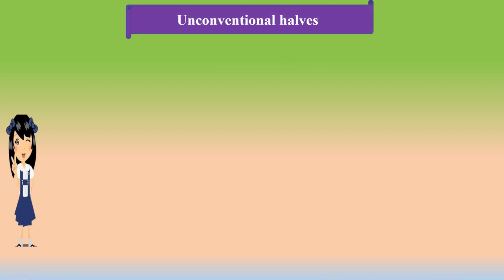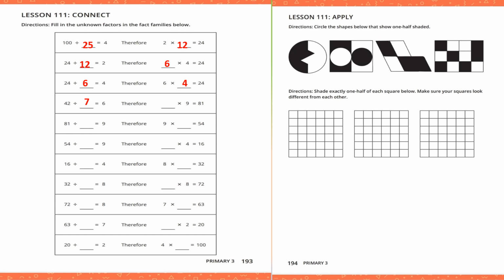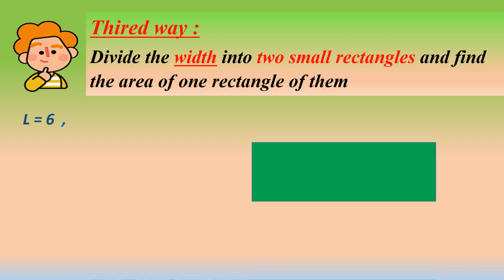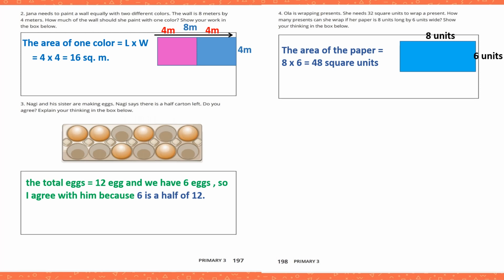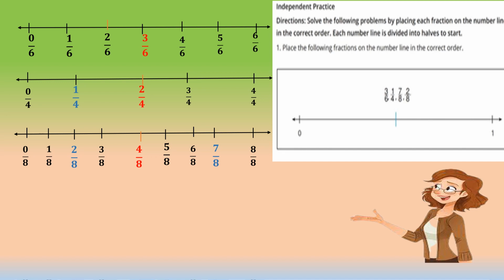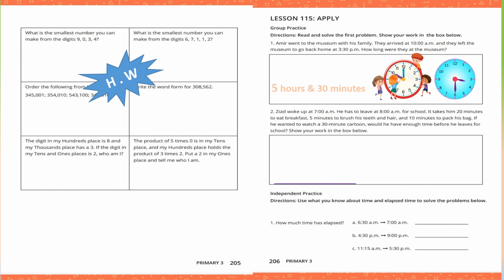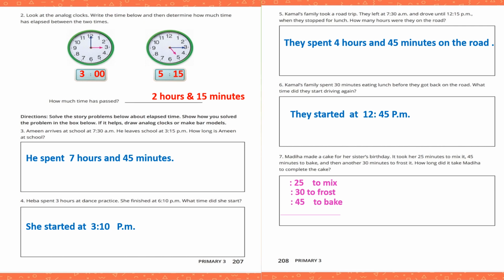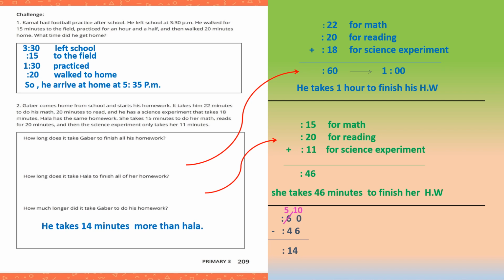G3, chapter 12( part 1)